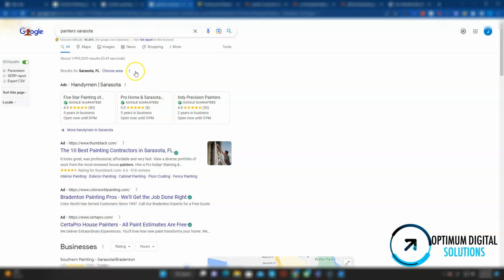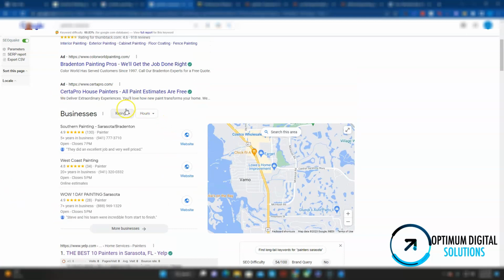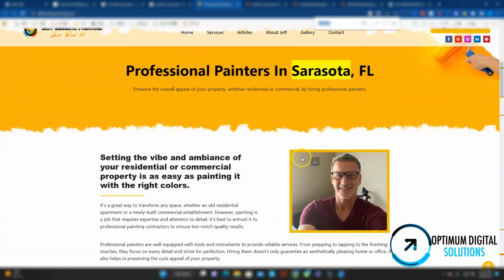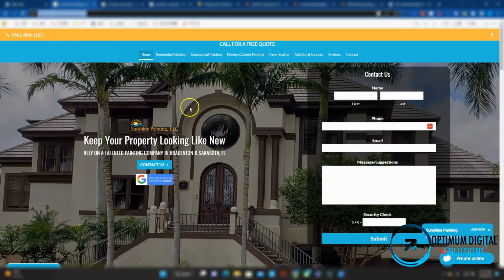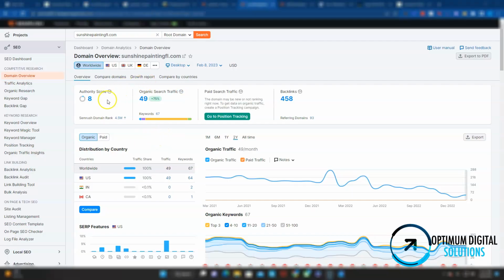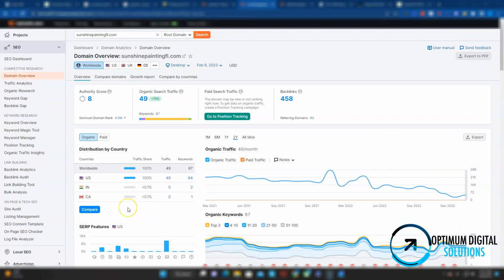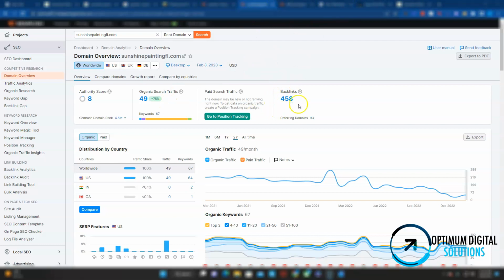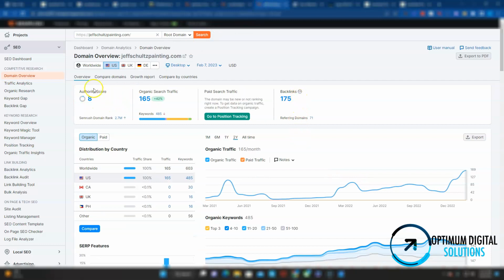Sunshine Painting LLC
Hey, Jessica! In this quick video, Jose from Optimum Digital Solutions goes over three easy ways you can beat your competition online and take back the customers currently being taken from you.

This video also shows how easy it is to rank for high search volume keywords such as "painters sarasota" !

These simple changes to your online presence will easily catapult you to the number #1 spot in Google search engines, allowing you to collect a massive amount of traffic, leading to a massive amount of money in your pocket!

These are all easy to implement instructions that you can use immediately to dominate the market and get yourself closer to reaching your goals.